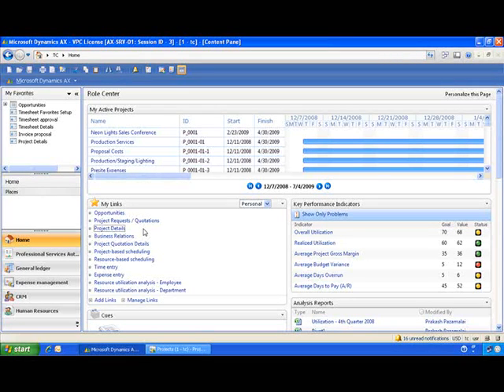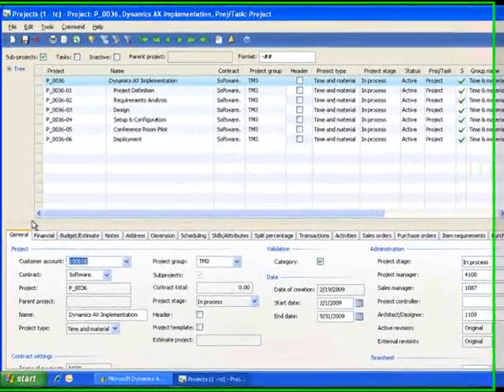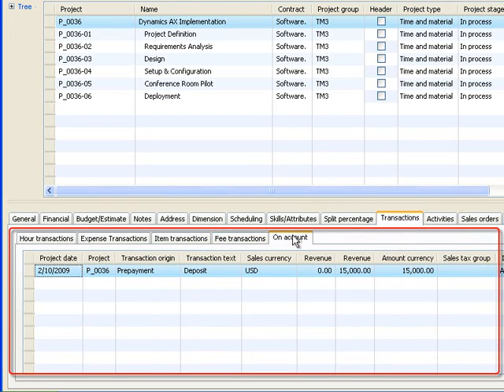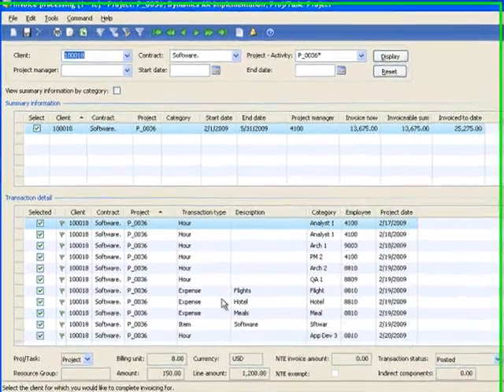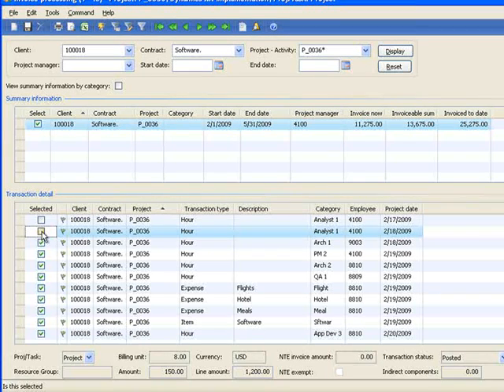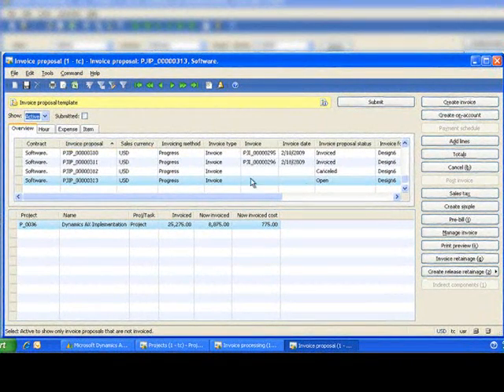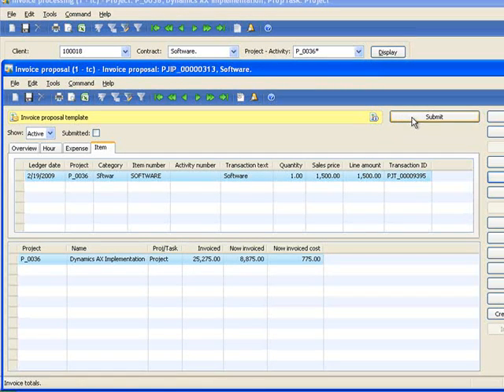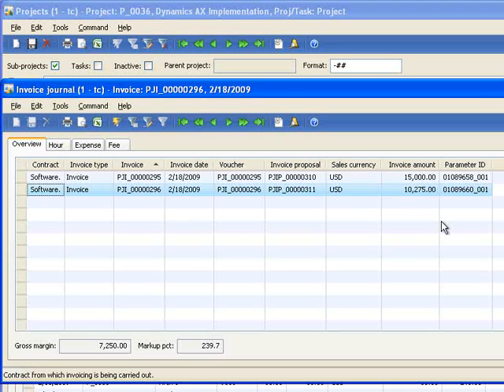Dynamics AX Demo: Invoicing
This demonstration will show how to quickly generate client invoices for the work you've performed on their project. Microsoft Dynamics AX can help you keep track of what you need to bill and when you need to bill it, and easily turn project time and expense data into client invoices.